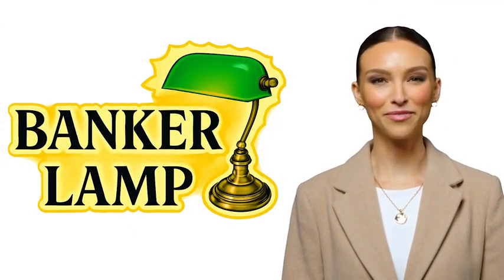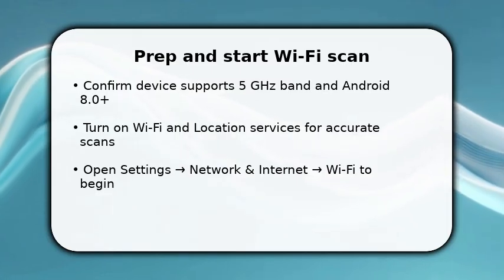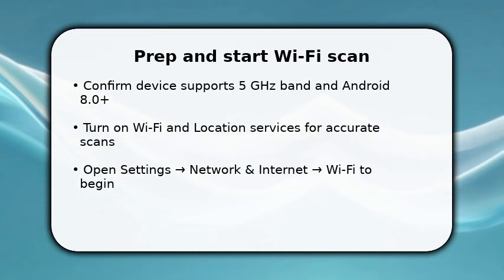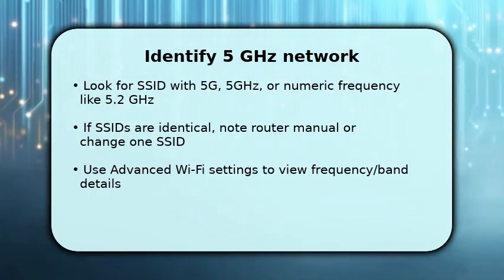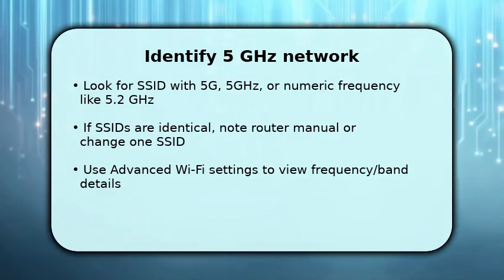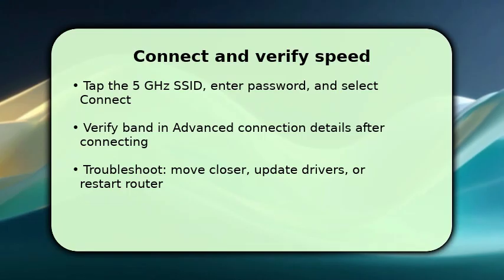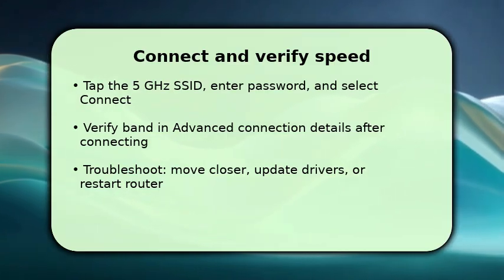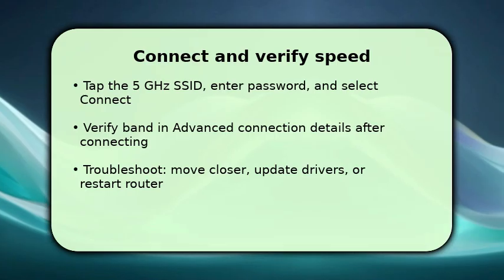How to Find 5g Wifi on Android (easy Method)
Discover the quickest way to locate and connect your Android device to a nearby 5G Wi-Fi network.